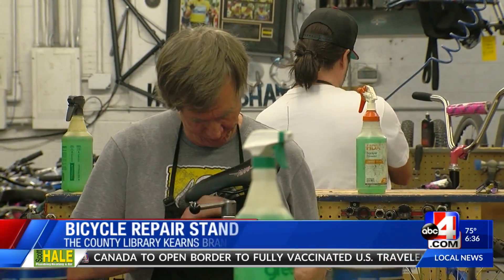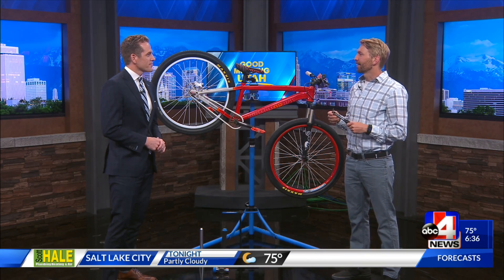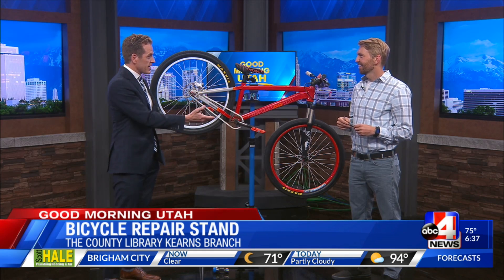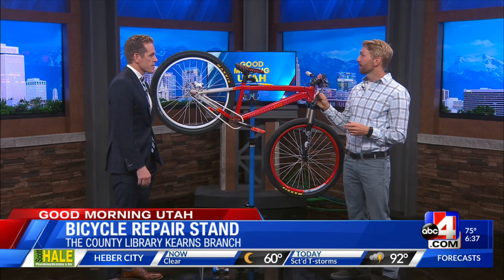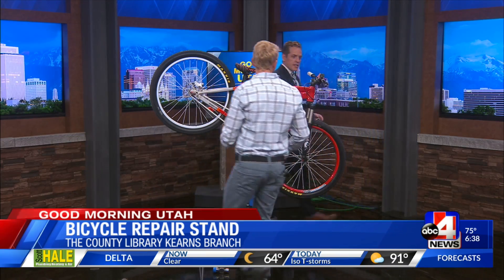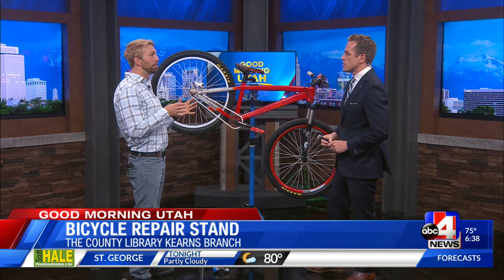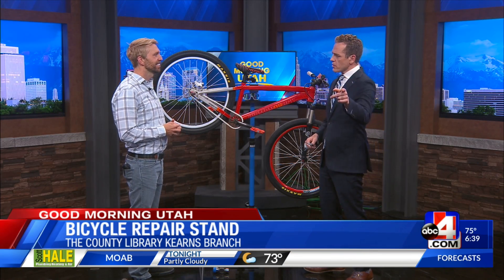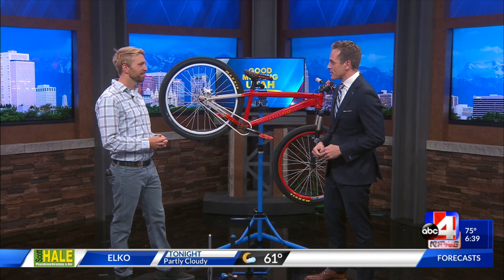You can now repair your bike at the library in Kearns